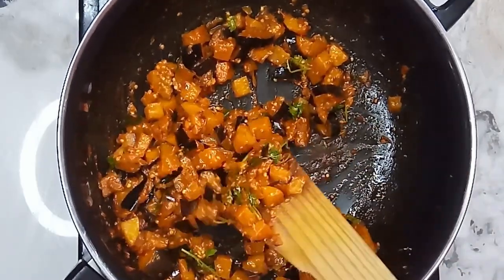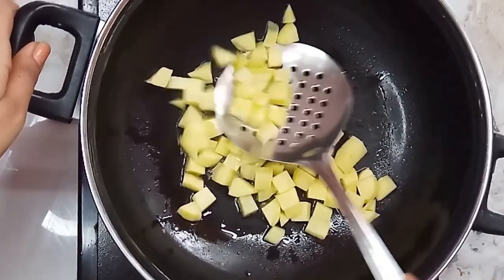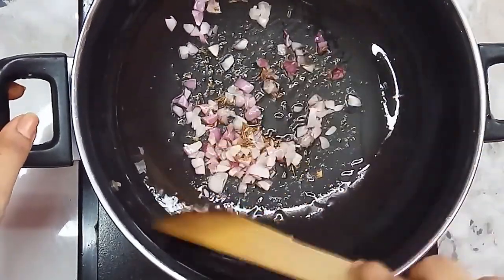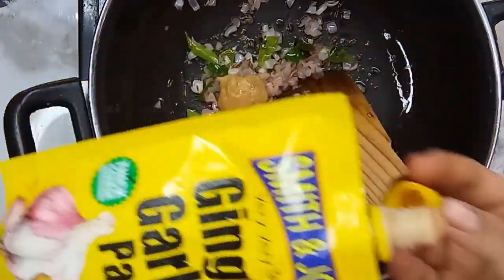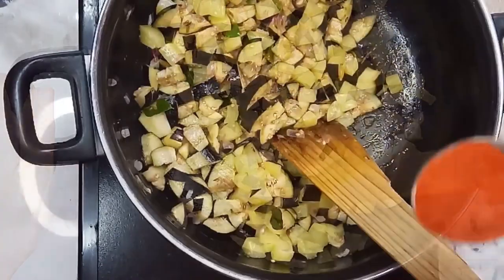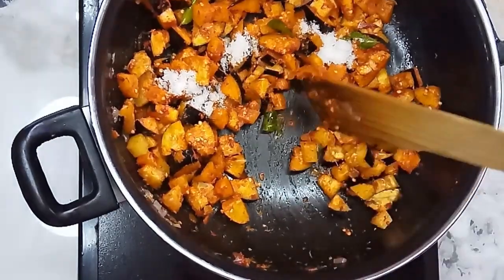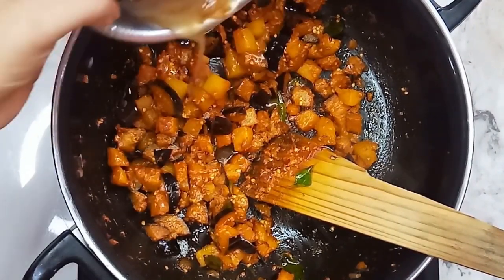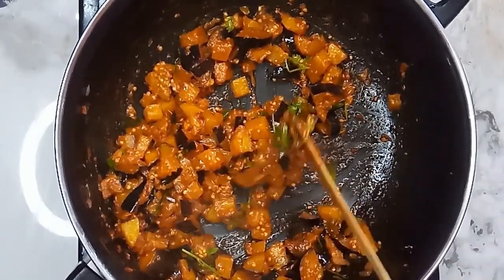கத்திரிக்காய் உருளை கிழங்கு வறுவல்